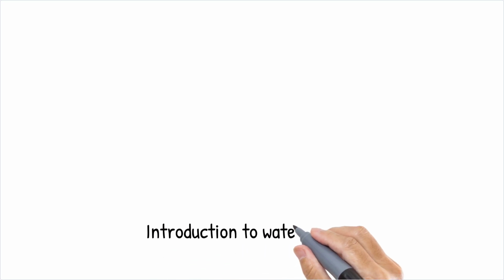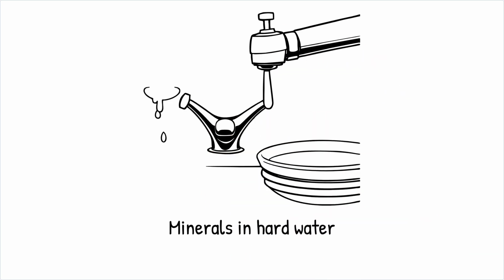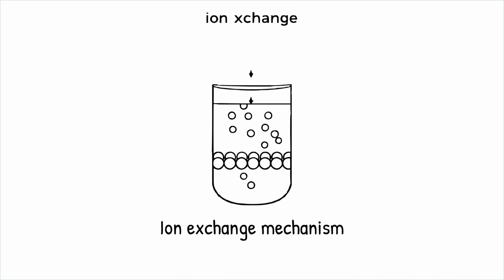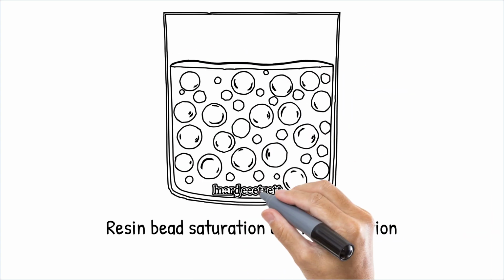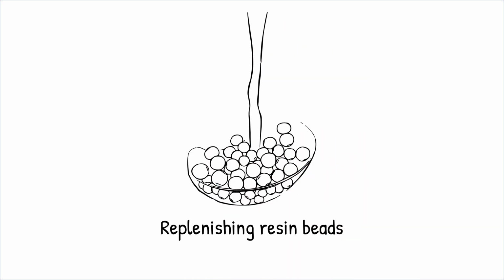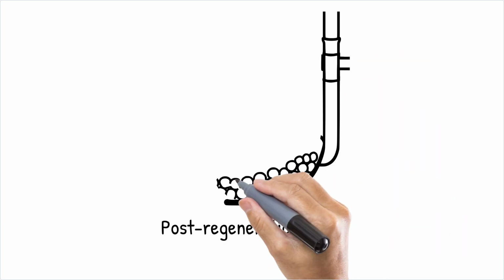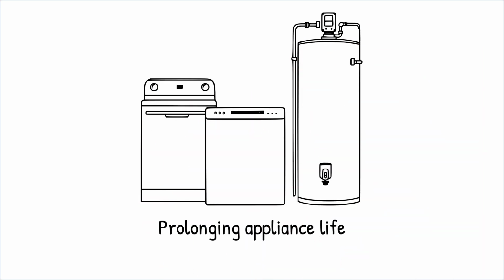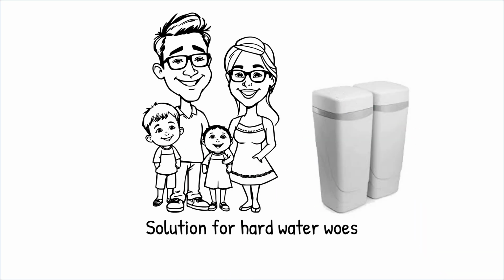The Shocking Truth About Water Softeners!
Learn how a water softener transforms hard water into soft, usable water for your home. This water softener guide breaks down the process of ion exchange, the role of resin beads, and the importance of salt in removing minerals like calcium and magnesium. Whether you're looking to improve your plumbing, extend the life of your appliances, or enjoy softer skin and hair, understanding how a water softener works can make all the difference.